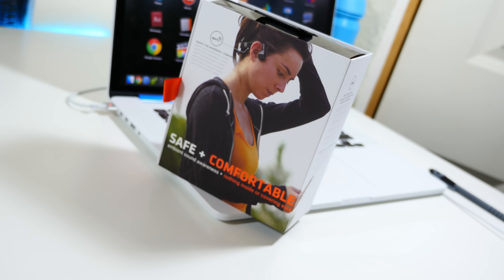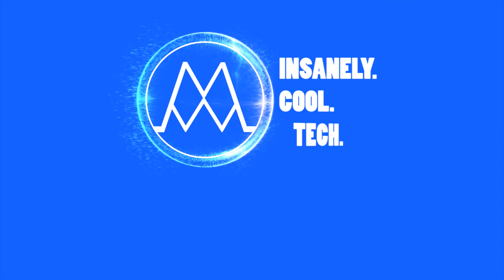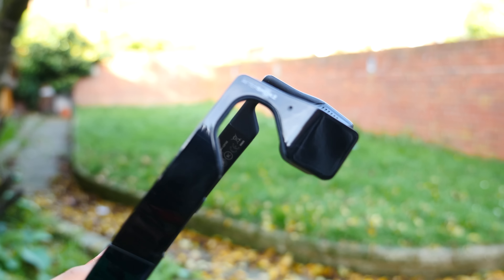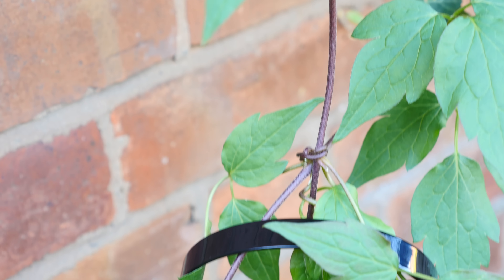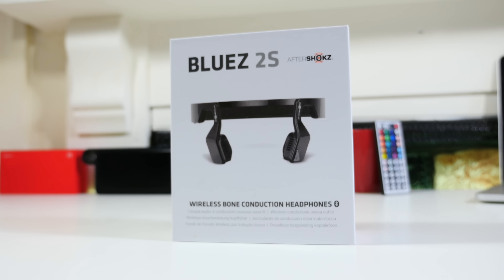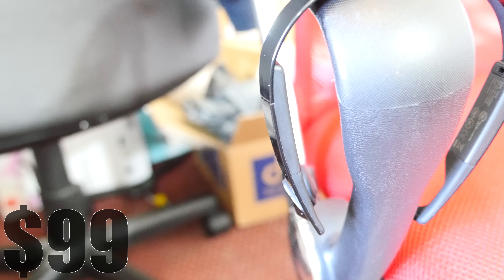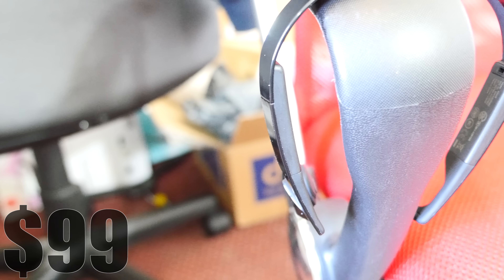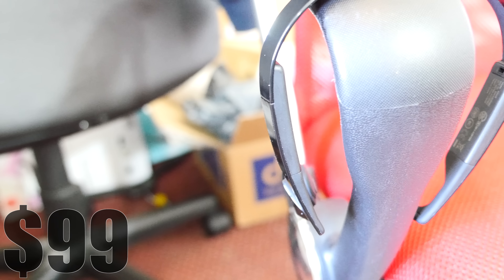The Earphones that Shake your Skull!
This is my full review of the Bluez 2S Bone Conduction Earphones - Some of the Top earphones I have tried in 2015

My Filming Gear:
Camera:  Panasonic Lumix GH4
Lens: Stock 14-140mm
Tripod: Velbon DV-7000
Mic: Blue Yeti Pro